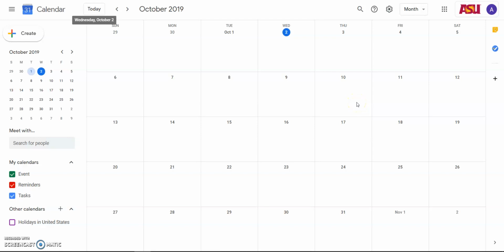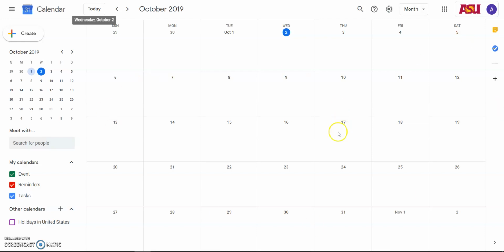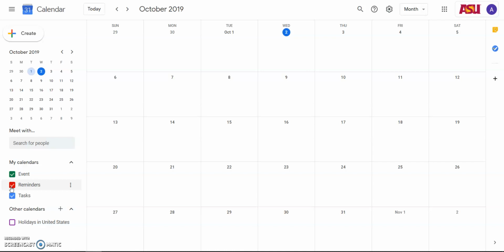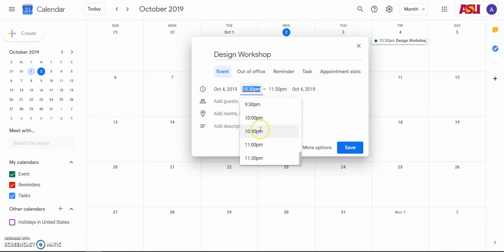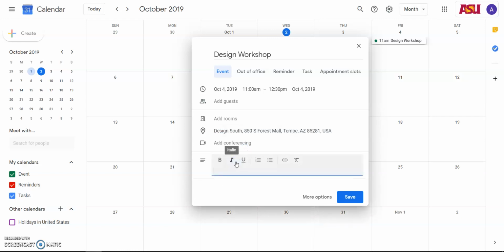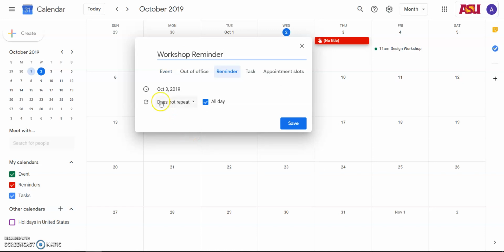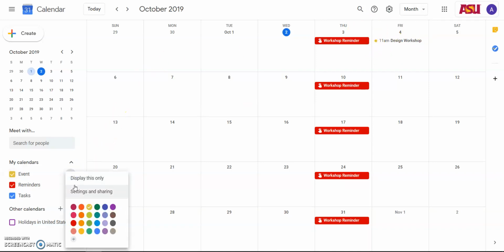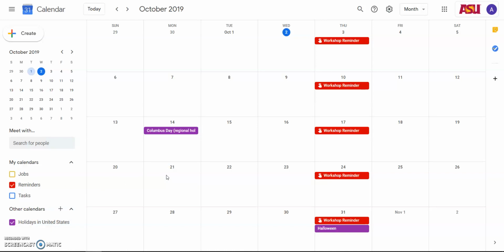Google Calendars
A Short Presentation on Navigating Google Calendars